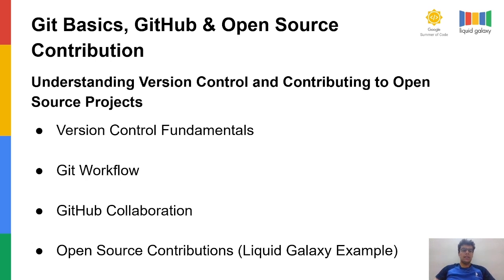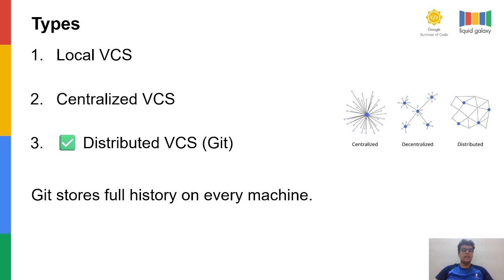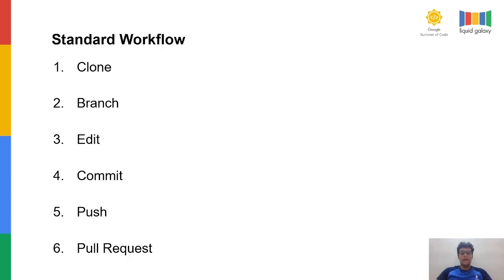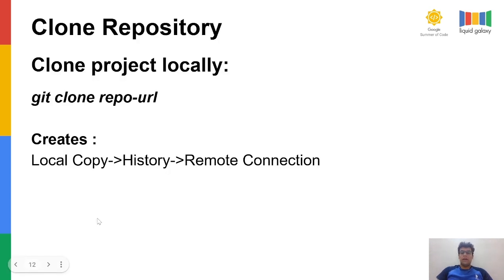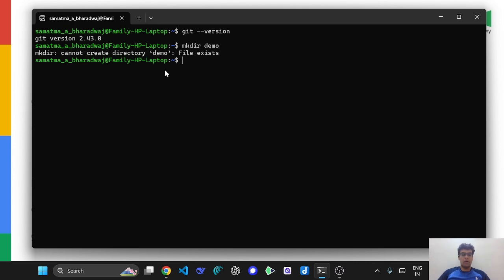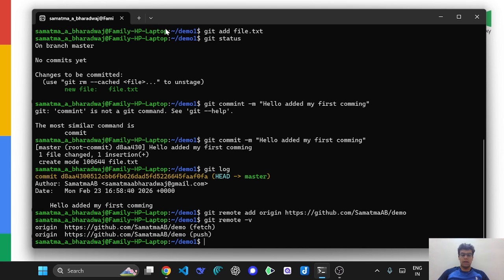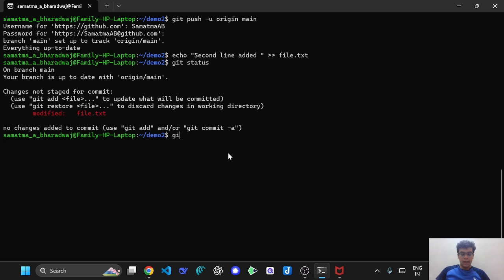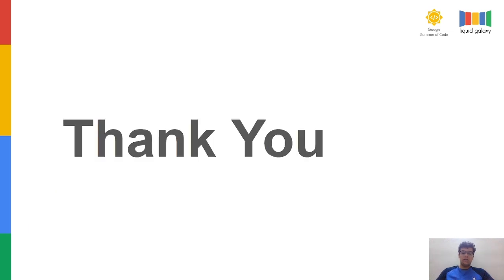Understanding Version Control andContributing to OpenSource Projects T3 GSOC26 Samatma A Bharadwaj